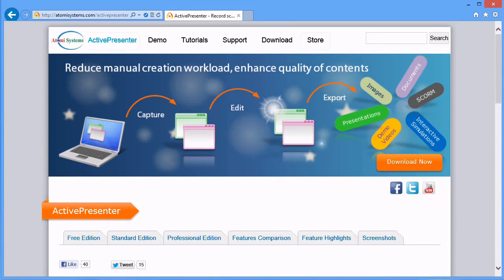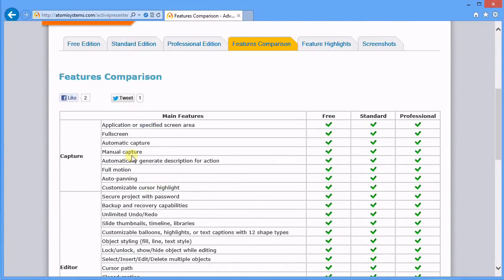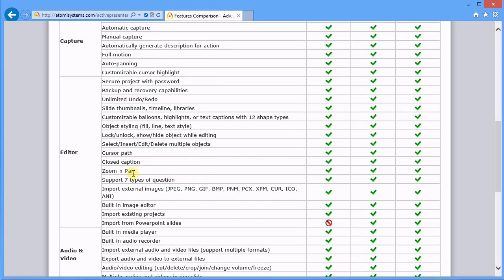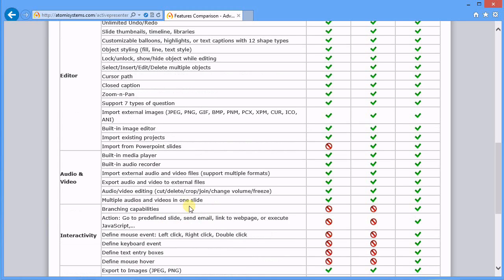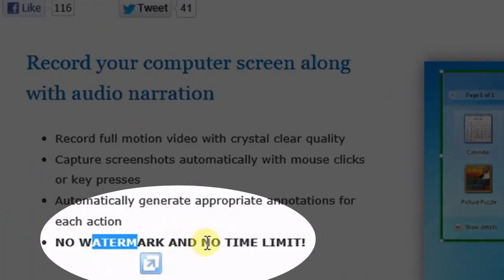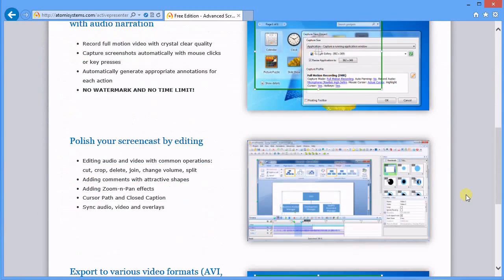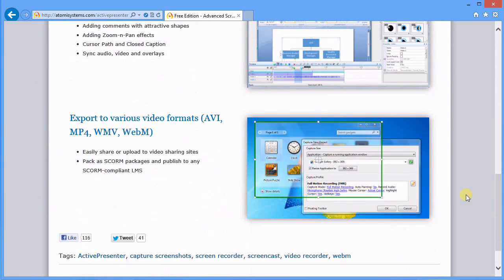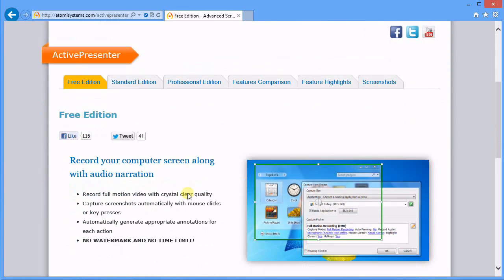Active Presenter - Screencaster & Editor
A very nice, free screencasting tool from Atomi systems.